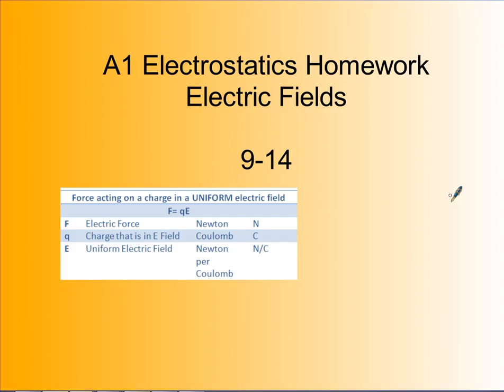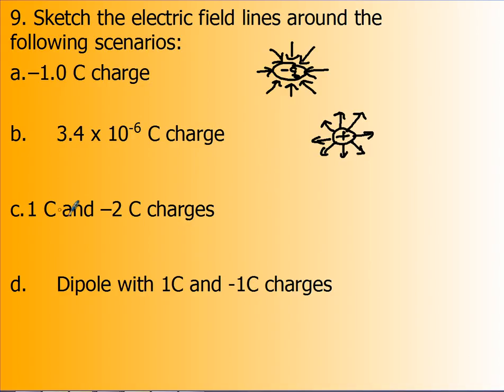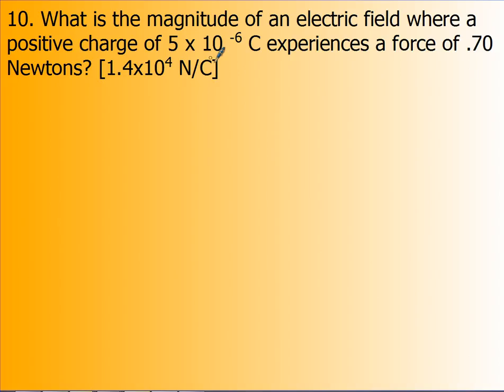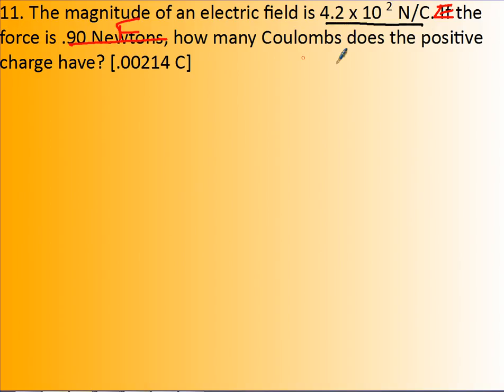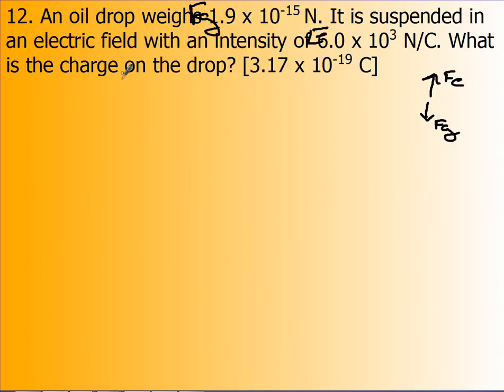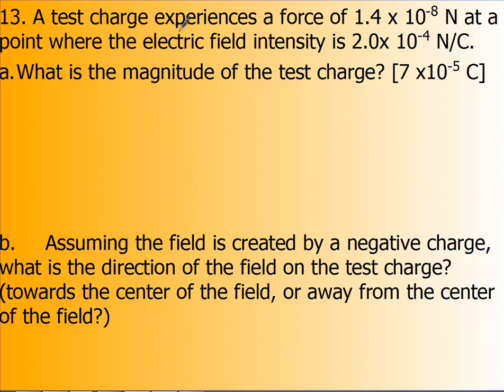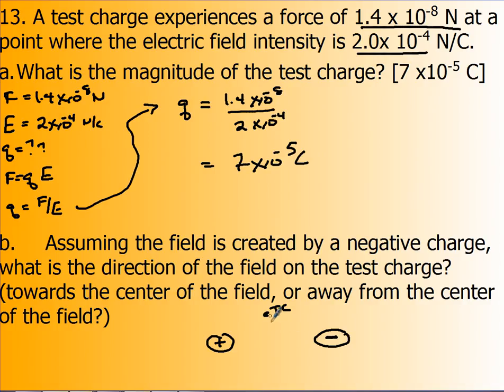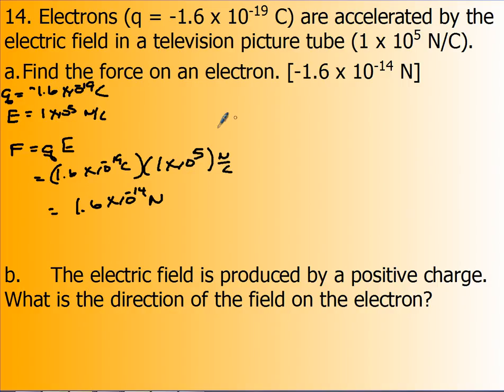A1 Electrostatics Homework 9 to 14